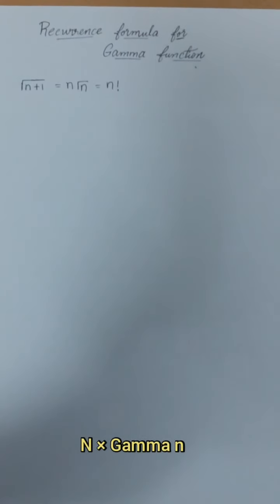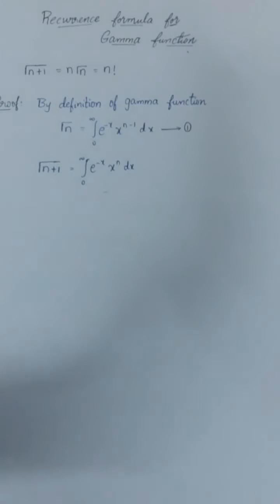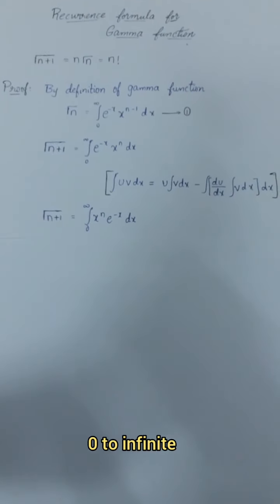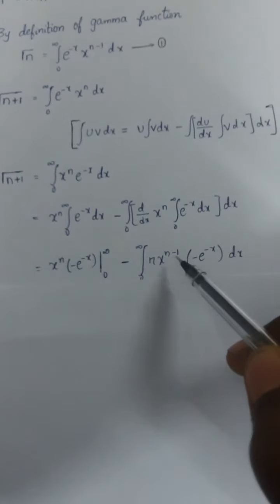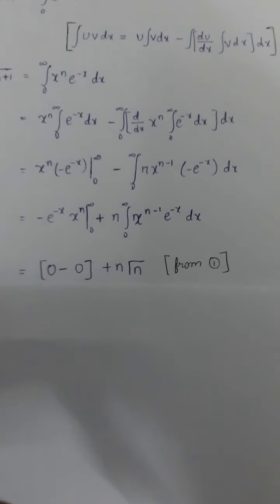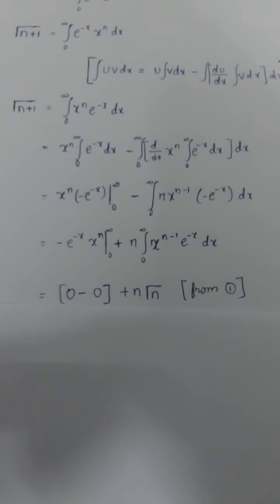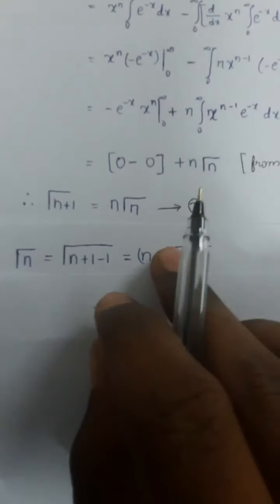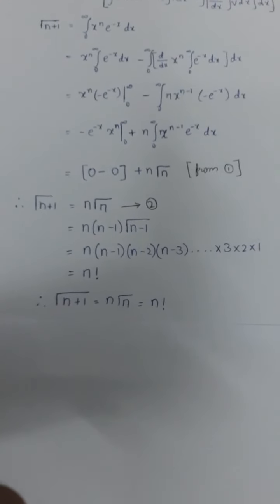Recurrence formula for Gamma Function/Proof